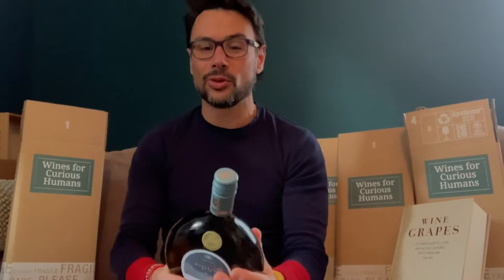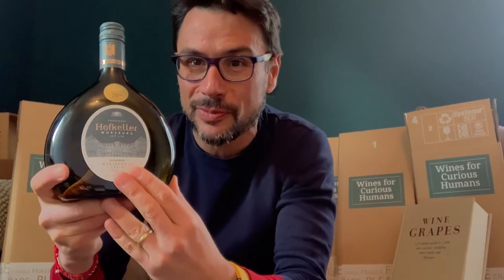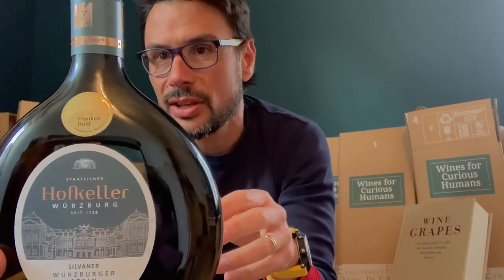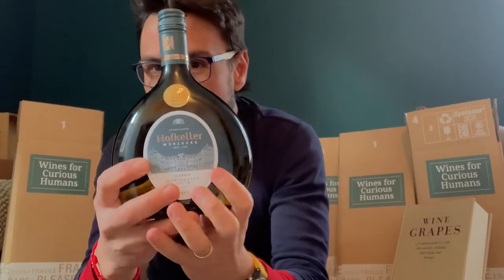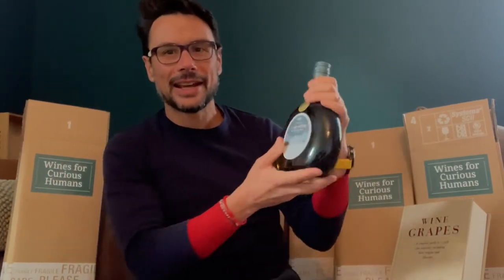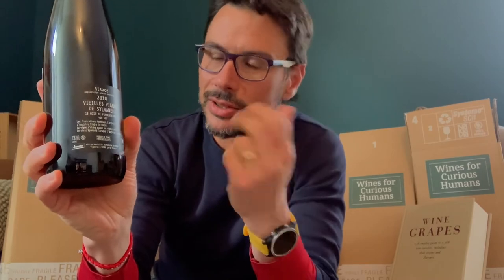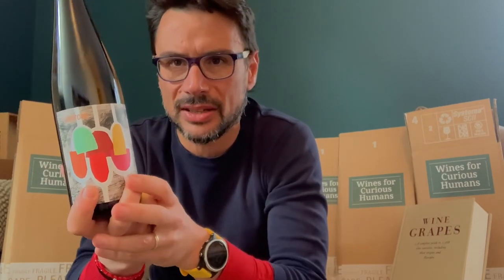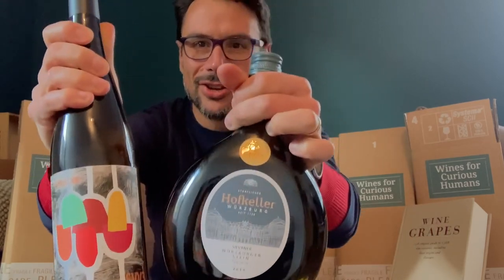#3 Two Bottles - Silvaner Sylvaner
In November we discover Silvaner from Germany and Sylvaner from Alsace, a grape variety from Austrian origins that needed to retreat to the best terroirs to thrive.